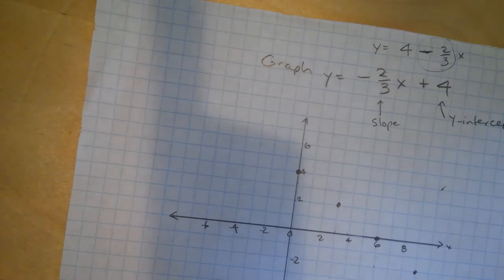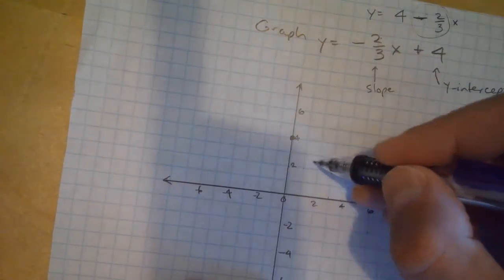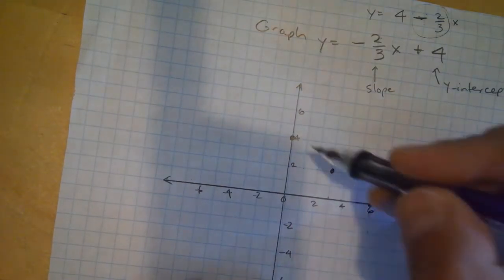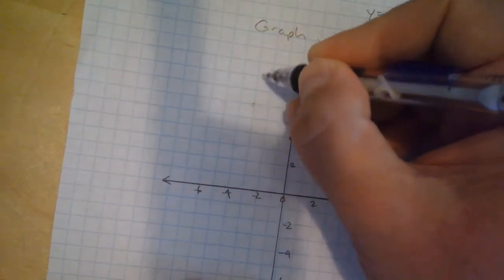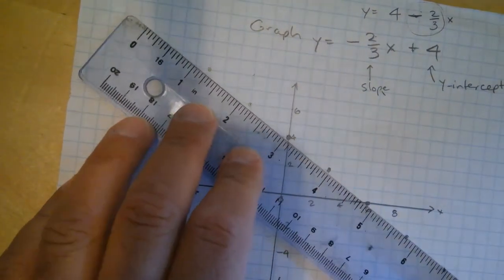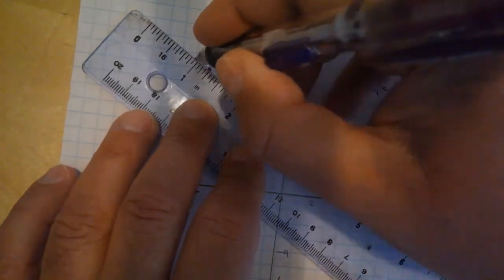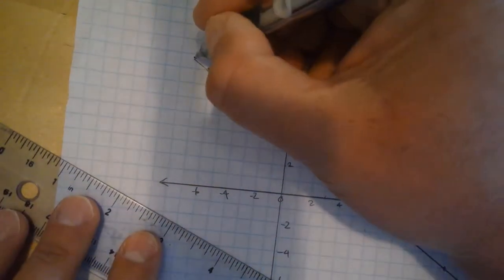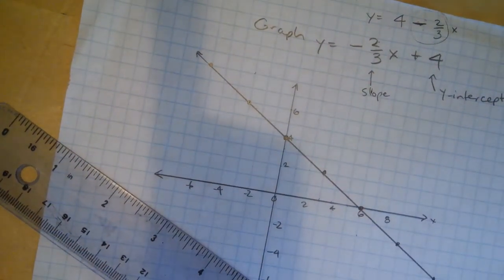how to graph a line with slope and y intercept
How to graph a line, if you know the slope and y-intercept.  No tables or calculation required!